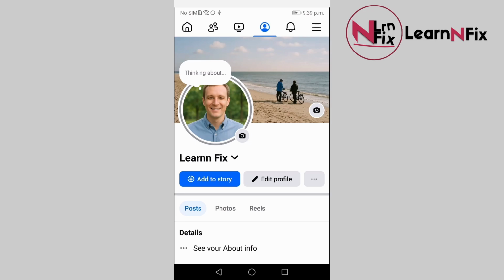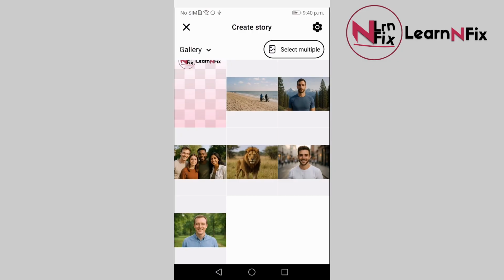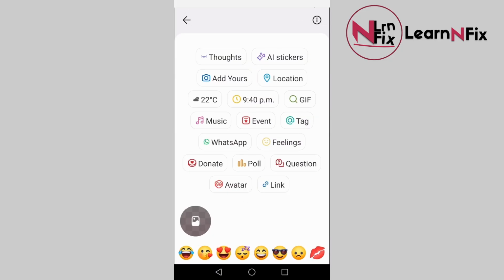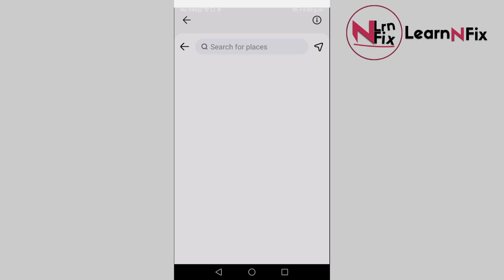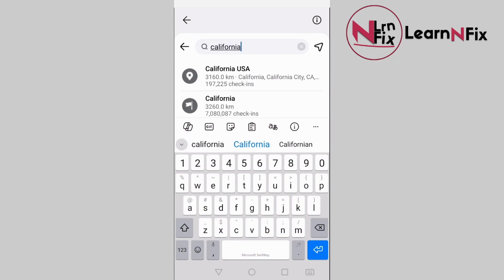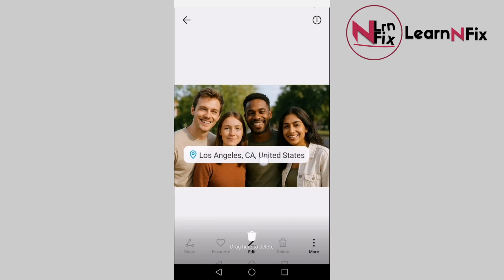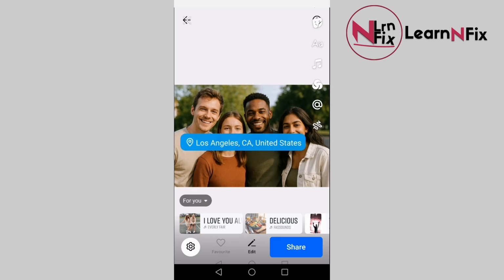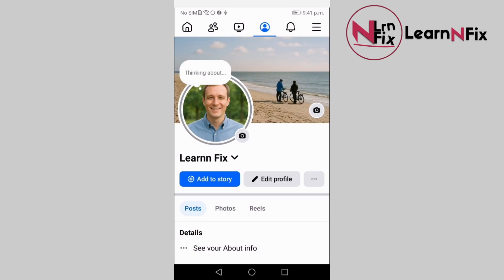Facebook (How To Add Location To Story In 2025)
This video shows you a step-by-step guide on how to add a location to your story in Facebook.